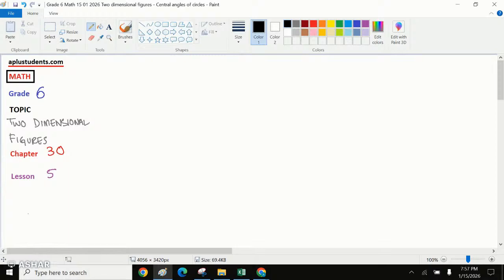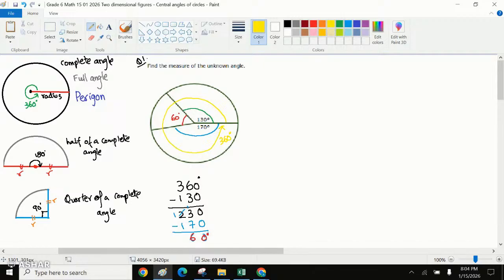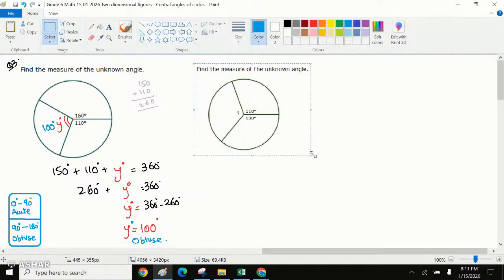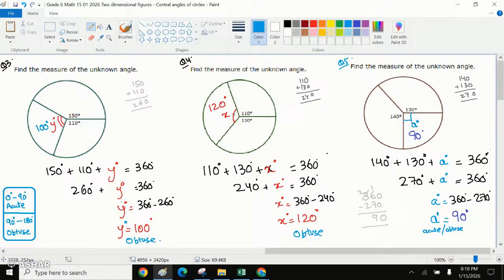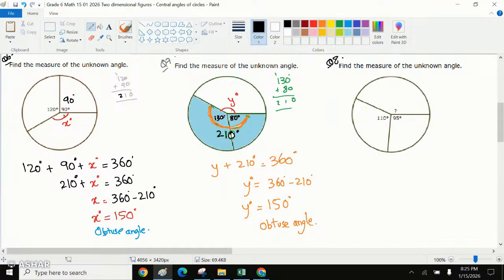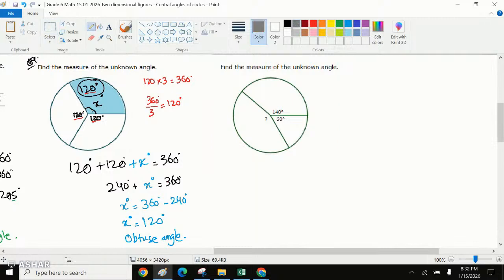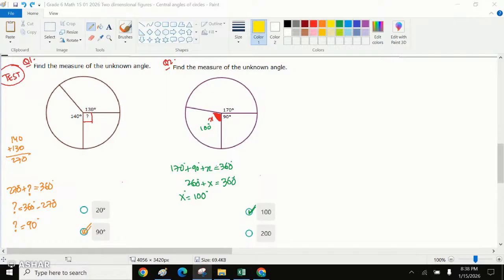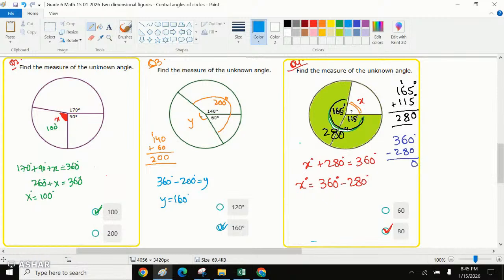Math, Grade 6, January 15, Two dimensional figures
Central angles of circles